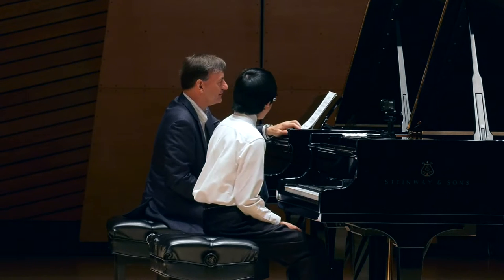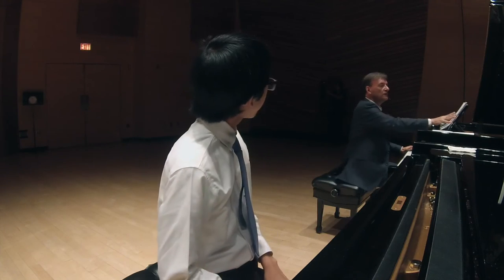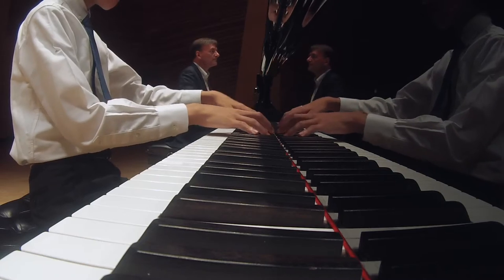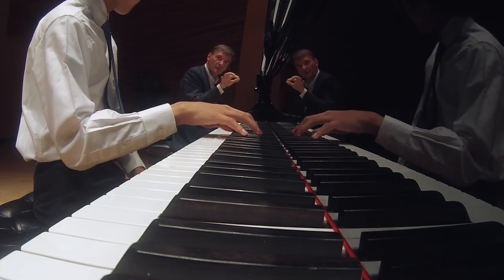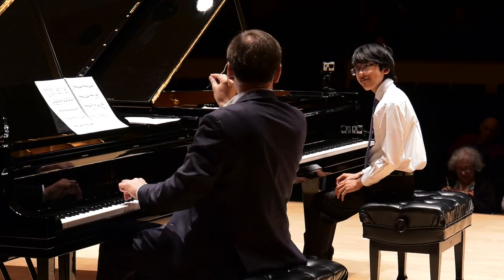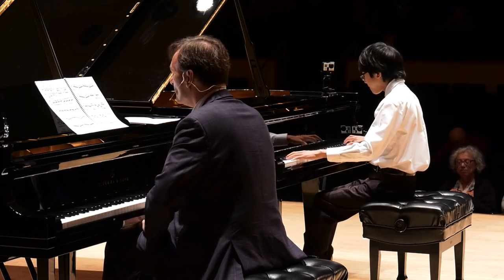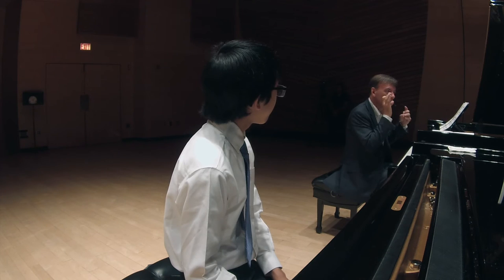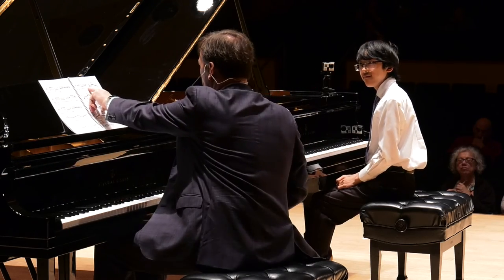Jeffrey Ryan Chin 2016 Master Class with Stephen Hough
2016 Master Class with Stephen Hough
Jeffrey Ryan Chin, 15, student of Hung-Kuan Chen
Debussy: Images, series 1
Reflets dan l'eau (Reflection in the Water)
Hommage a Rameau (Hommage to Rameau)
Mouvement (Movement)

Recorded in Harris Concert Hall on August 5, 2016